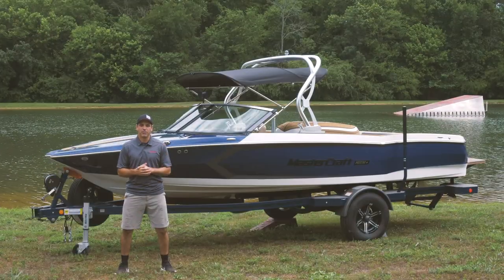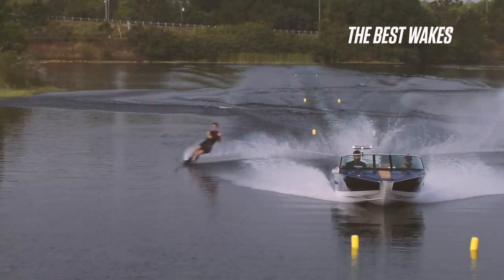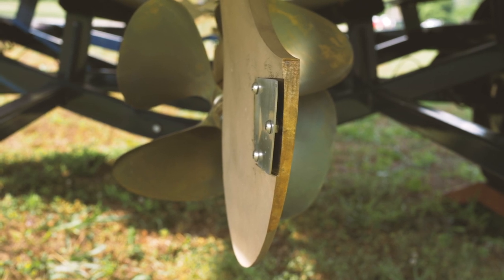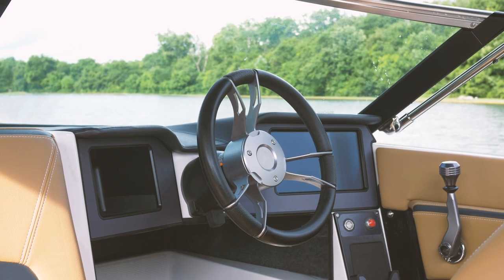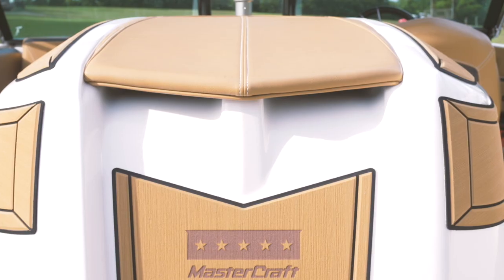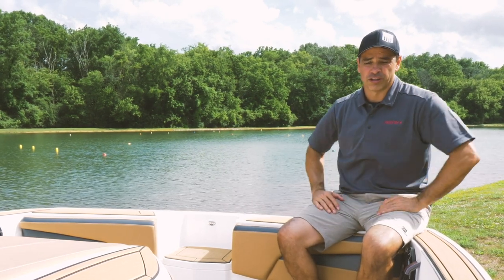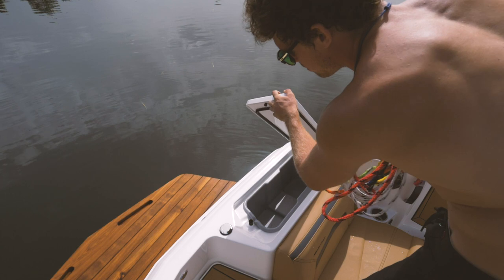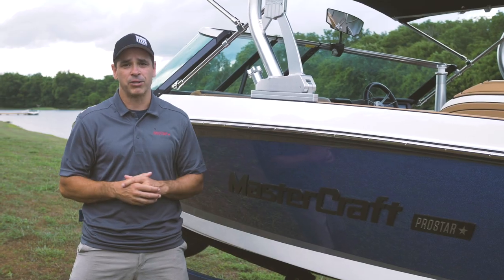2021 MasterCraft ProStar | Walkthrough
Join Freddy Krueger as he walks you through the big 5 features and the 25 details of the all-new 2021 ProStar.